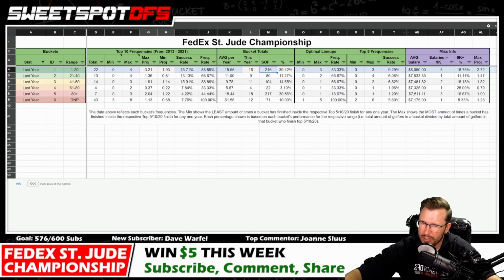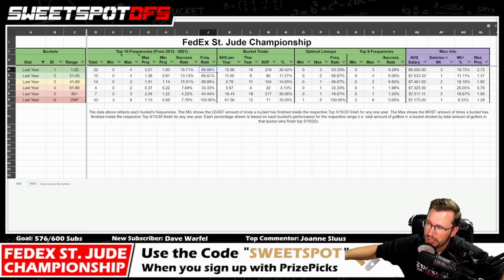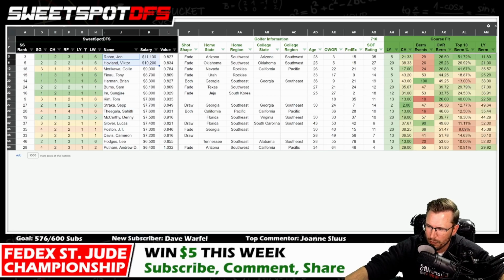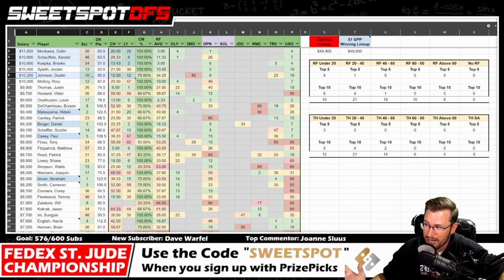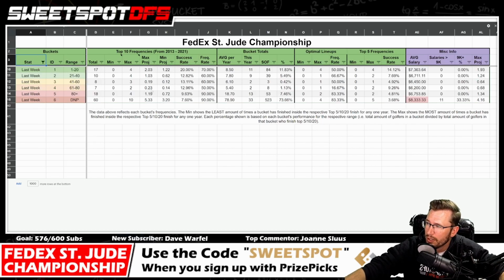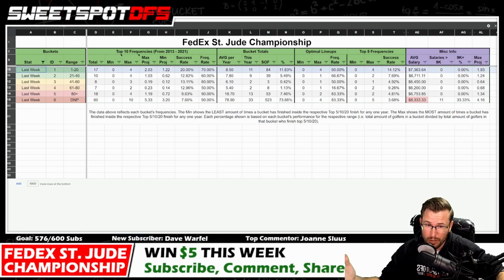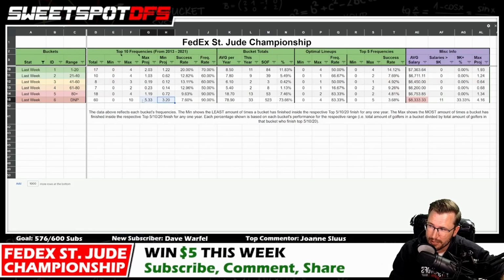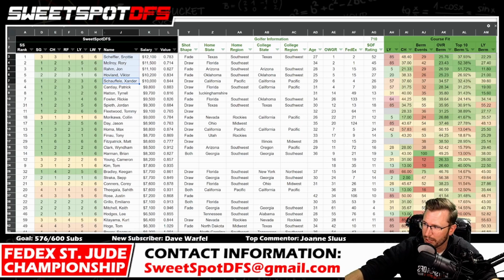FedEx St. Jude Championship | SweetSpotDFS | The Bucket System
The Bucket System clipped from the PGA DFS Preview video of the FedEx St. Jude Championship.